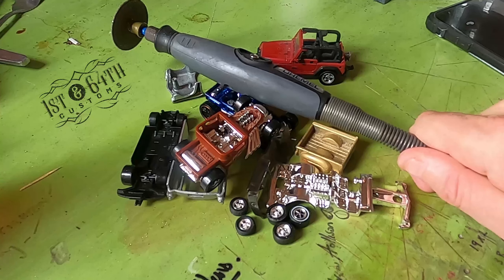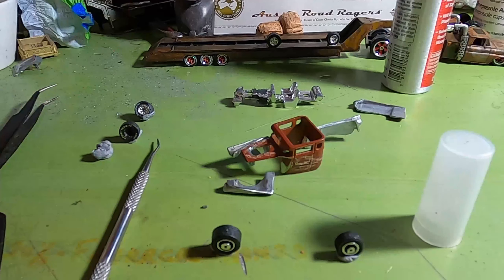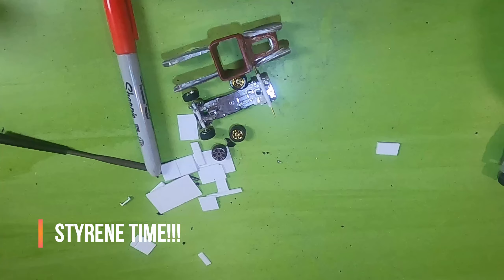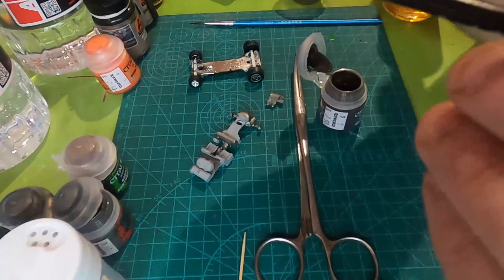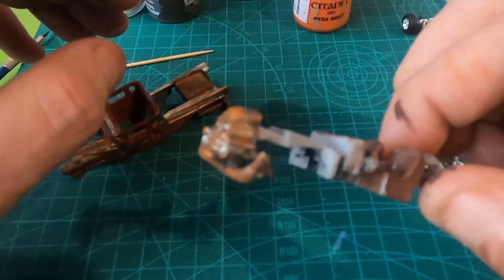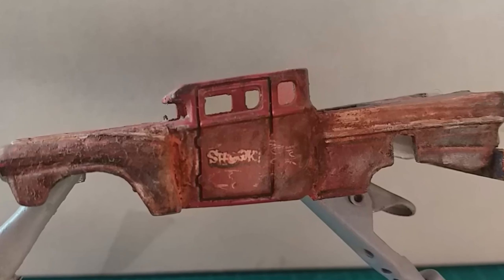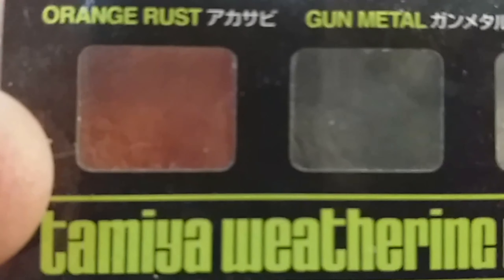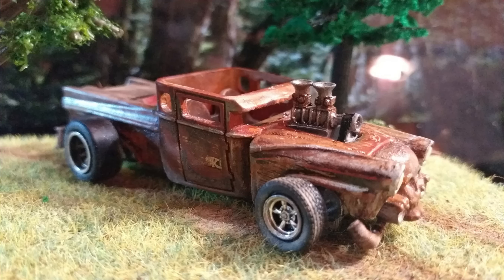The "NoBoner" Build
Here it is, the long anticipated first video.
Ray Berger challenged us over on the Diecast Renegades and Hoodlums page to combine a Nomad(esque) casting and the Boneshaker. so I decided to make something as disgusting as the mix sounded. I ended up with the NoBoner, complete with Viagra blue fuel cell.